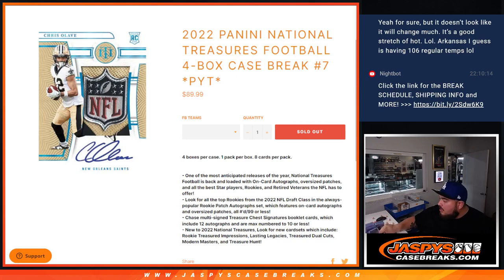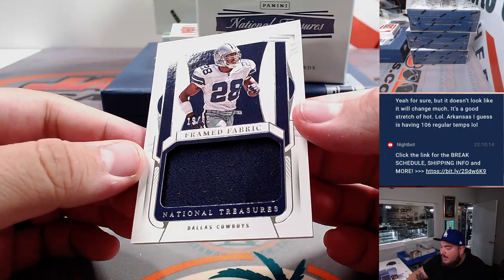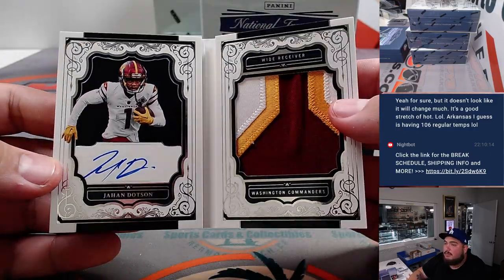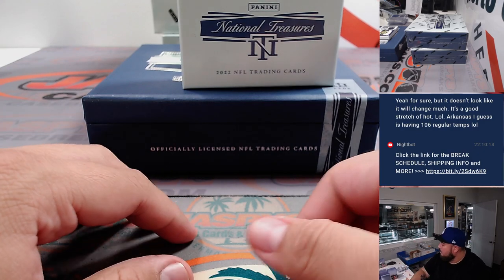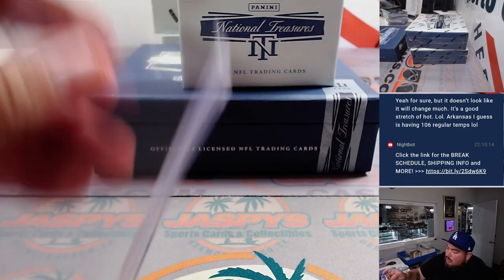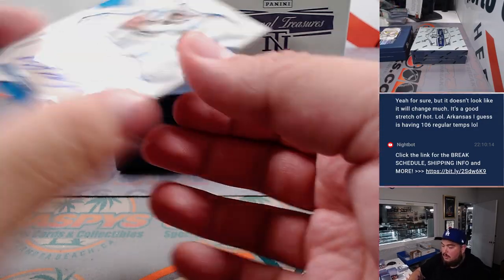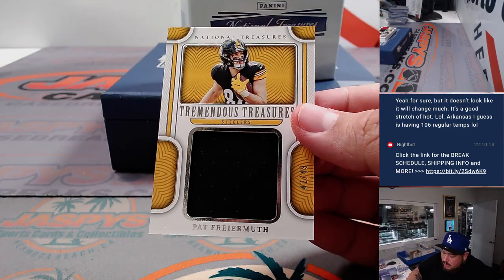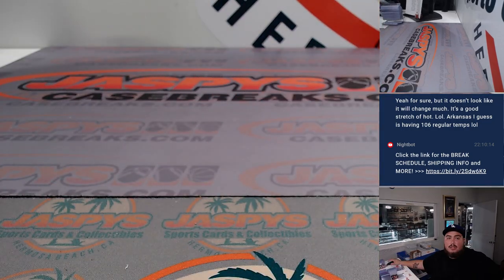Sat. 8/19/23 - 2022 Panini National Treasures Football 4-Box Case #7 *PYT*